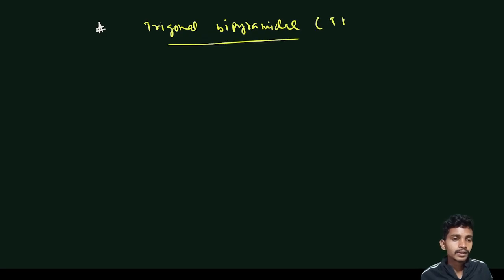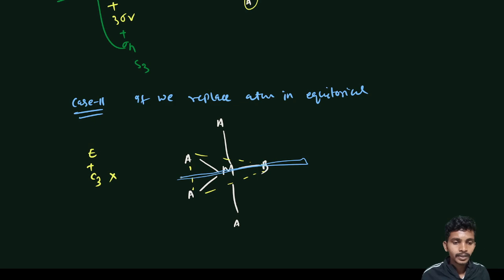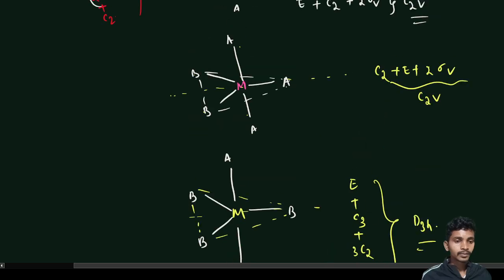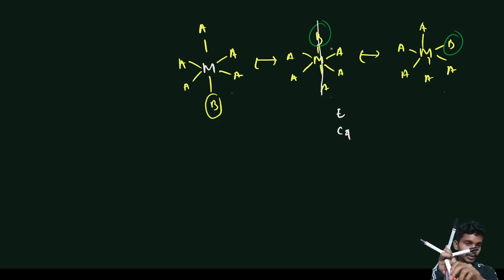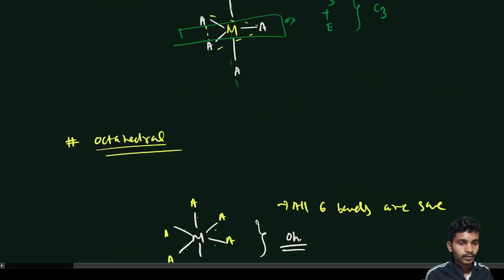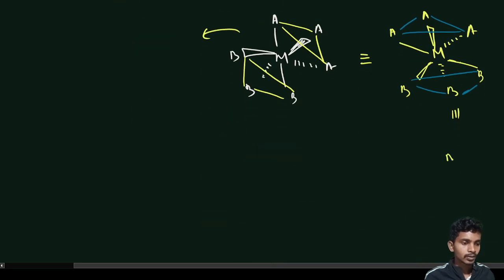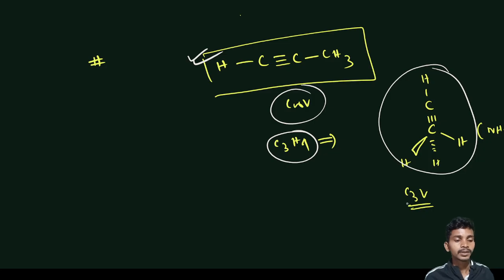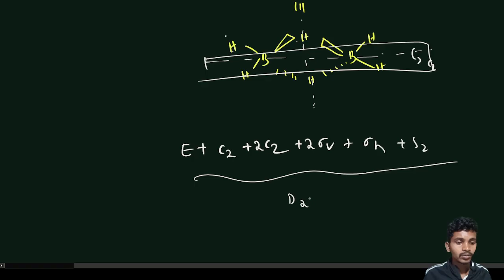Group Theory: Point group (Practice -02)